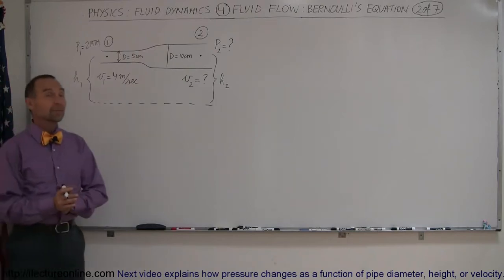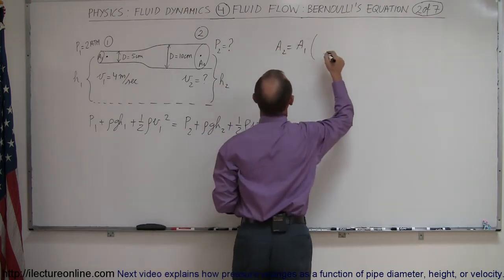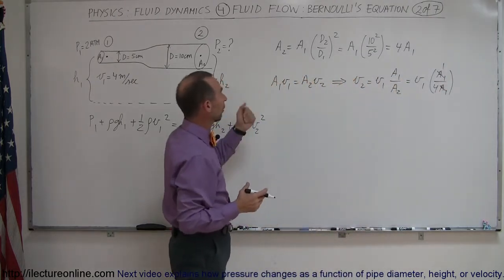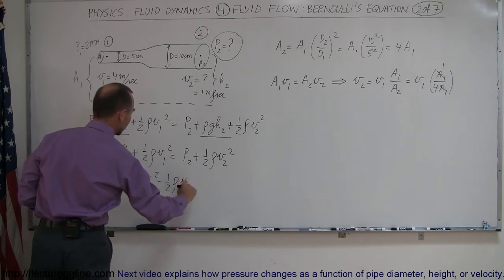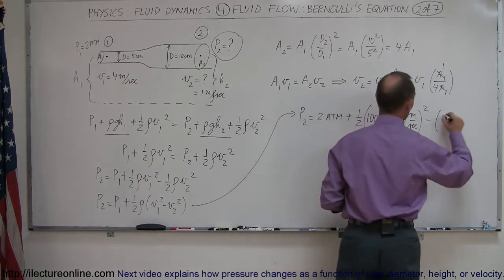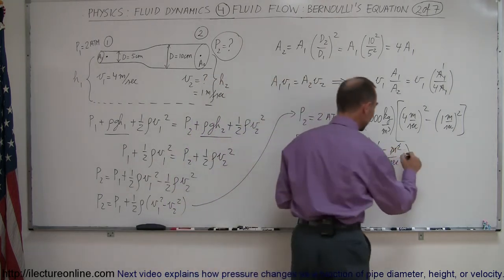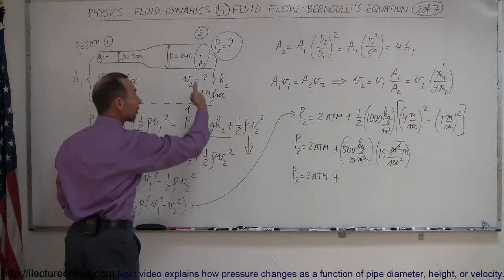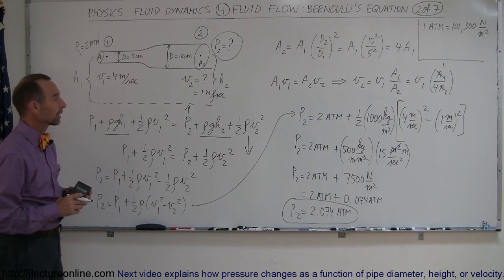Physics Fluid Flow 2 of 7 Bernoulli's Equation